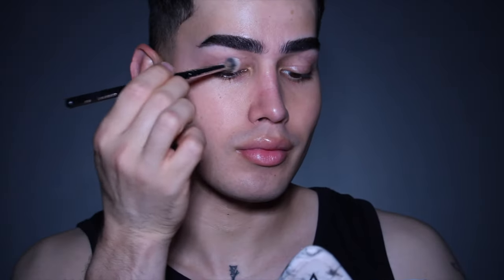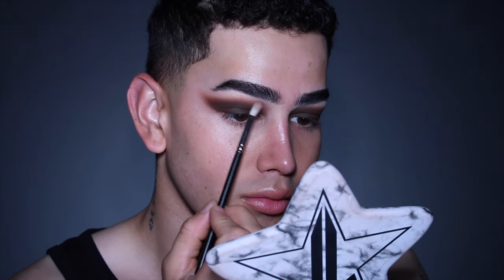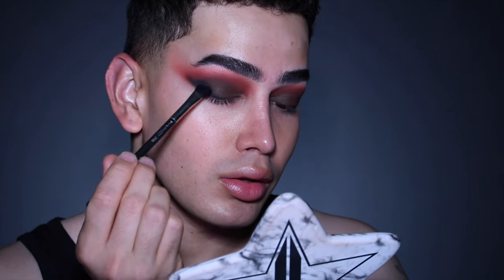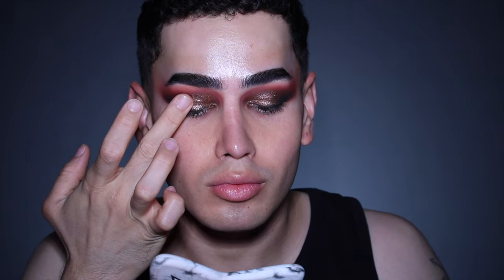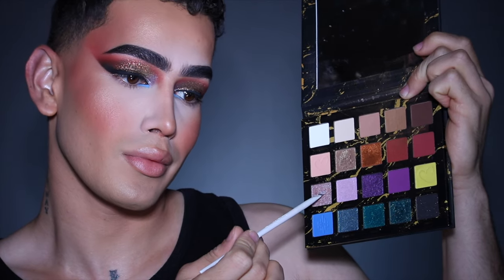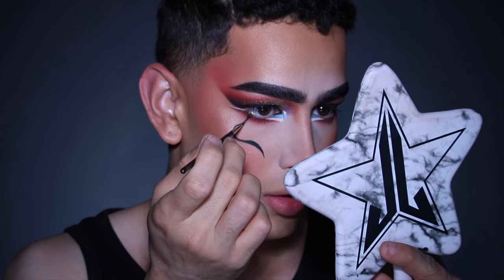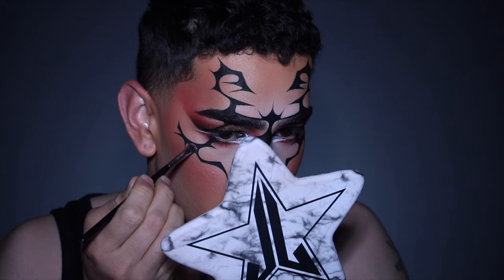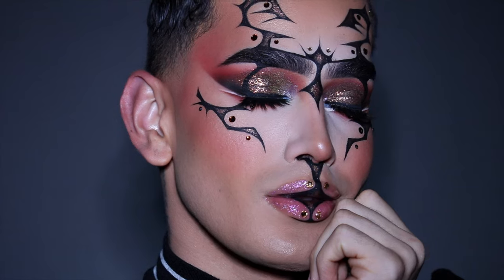Graphic Editorial Makeup Transformation | PopRock Makeup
Hello makeup LOVER! Very excited to see you here whit me again❤️ Today I wanted to show you how I was able to achieve an Editorial Graphic look that symbolizes my artistic name Pop Rock✨

Pop Rock was a nickname that I created for myself back when I was in 4th grade, wanted to create a stage name when I first became a dancer and a makeup artist. Ive carry this name trough my entire career and always wanted to embody the meaning behind it.🤗

Pop Rock stands for the combination of both my bright and colorful side whit the mixture of my edgy and goth inspired aesthetic🖤